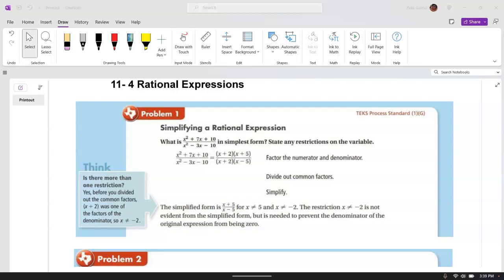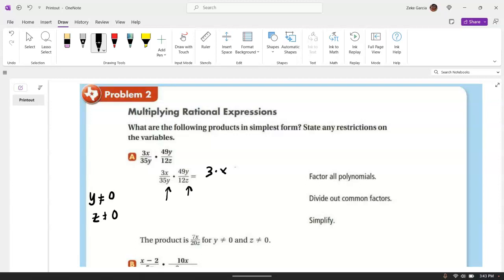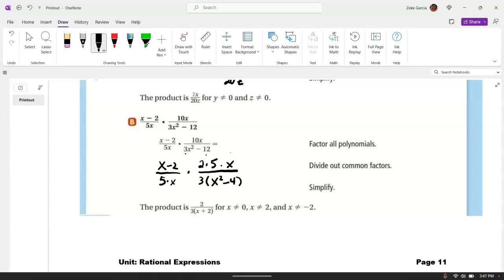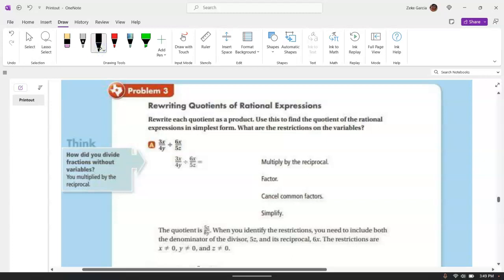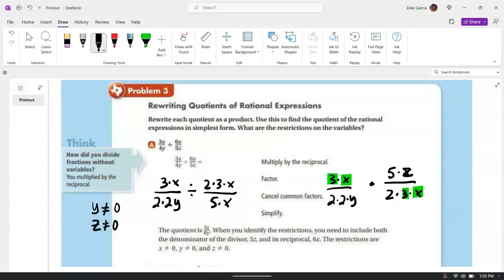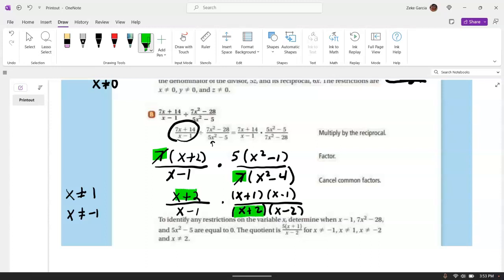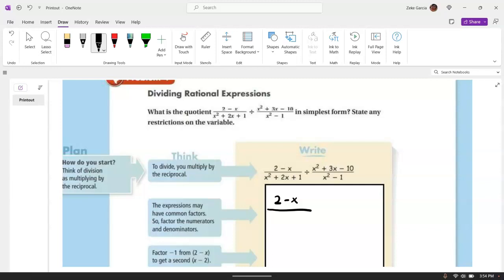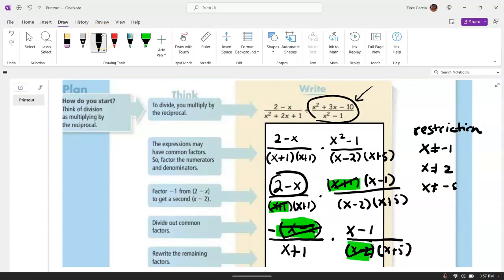Algebra 2 Lesson Section 11.4 Rational Expressions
(7)(F) Determine the sum, difference, product, and quotient of rational expressions with integral exponents of degree one and of degree two

Objective
Students will be able to simplify, multiply, and divide rational expressions.

Lesson Overview
Operations with rational expressions are like operations with fractions. However, in order for the simplified rational expression to be equivalent to the original rational expression, domain restrictions must be defined. To simplify a rational expression, first factor each polynomial in the numerator and denominator. Next, identify the domain restrictions by setting each polynomial in the denominator equal to 0 and solving for x. Finally, divide out common factors, identifying excluded values.